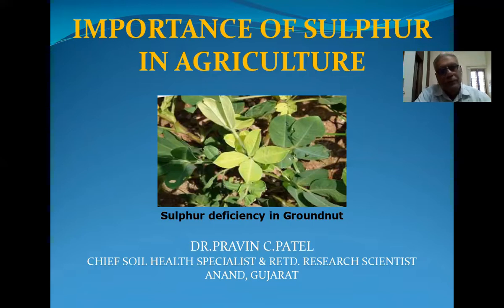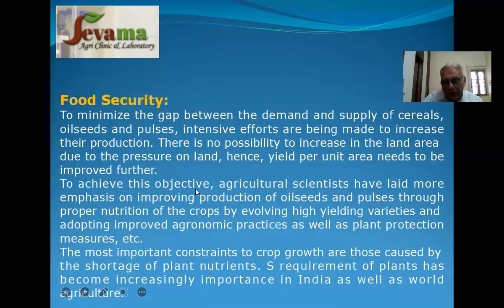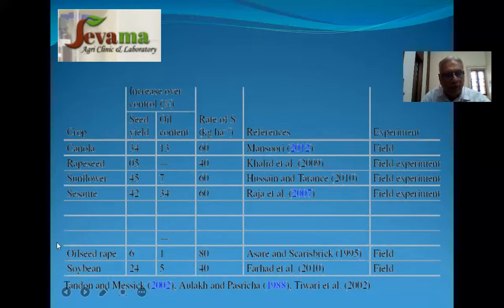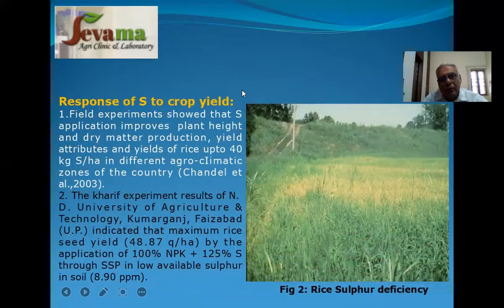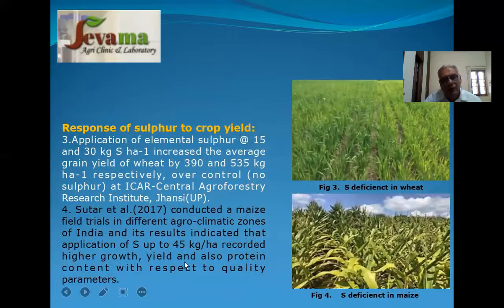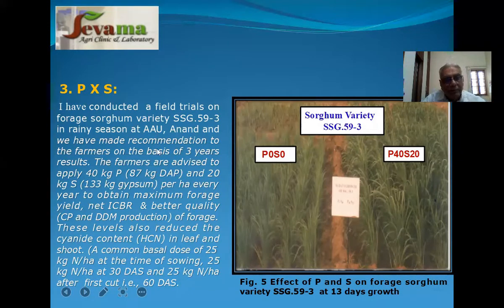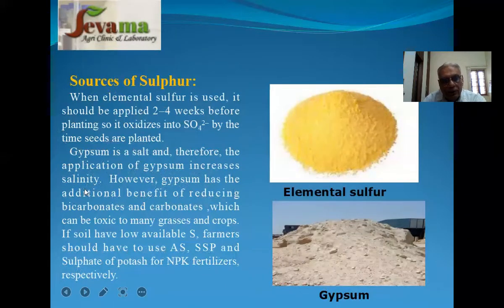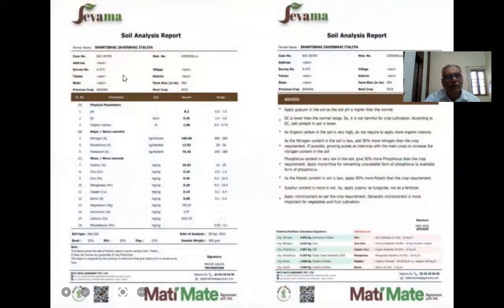IMPORTANCE OF SULPHURE IN AGRICULTURE BY DR.P.C.PATEL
Sulphur is increasingly being recognized as the fourth major plant nutrient after N, P and K.
It has become increasingly clear that oilseed require more amount of sulphur followed by pulses forages, tuber crops and cereals. Results of Sulphur researches revealed that response of crops to S application is highly location specific; available S status, genotypes, growth conditions and crop management level dependent, whose optimum level has to be established based on local condition.
Causes of sulphur deficiency:
Sulfur deficiency is accentuated in soils of the tropics by intensive agricultural practices, less use of organic manures, removal of crop residues and leaching of sulfur by heavy rains. Also caused by absence of Sulfate containing fertilizers,low sulfur content in irrigation water, rain water and soil condition. Sulfur deficiency is common in crop rotations including pulses and oil seeds.
Food Security:
To minimize the gap between the demand and supply of cereals, oilseeds and pulses, intensive efforts are being made to increase their production. There is no possibility to increase in the land area  due to the pressure on land, hence, yield per unit area needs to be improved further.
Sulphur deficiency :
Sulphur is most likely to be needed in sandy soils due to low OM content and leaching of plant available sulphate sulphur. Sulfur deficiency starts as chlorosis of the younger leaves means top leaves.
Response of S to crop yield:
Field experiments showed that S application improves plant height and dry matter production, yield attributes and yields of rice upto 40 kg S/ha in different agro-cIimatic zones of the country. The kharif experiment results of N. D. University of Agriculture & Technology, Kumarganj, Faizabad (U.P.) indicated that maximum rice seed yield (48.87 q/ha) by the application of 100% NPK + 125% S through SSP in low available sulphur in soil (8.90 ppm). Application of elemental sulphur @ 15 and 30 kg S ha-1 increased the average grain yield of wheat by 390 and 535 kg ha-1 respectively, over control (no sulphur) at ICAR-Central Agroforestry
Synergistic interaction of sulphur with other nutrients on crop yield:
The highest rice yield (254.70q/ha) and net return was observed at S20 Zn15 (Rs 29278.38). Significant interaction effect of S and Zn on rice was observed in field trial was conducted during kharif seasons of 2012 and 2013 at KVK, Thoubal, Manipur. Field trials was conducted on forage sorghum variety SSG.59-3 in rainy season at AAU, Anand and we have made recommendation to the farmers on the basis of 3 years results. The farmers are advised to apply 40 kg P and 20 kg S per ha every year to obtain maximum forage yield, net ICBR  & better quality (CP and DDM production) of forage. These levels also reduced the cyanide content (HCN) in leaf and shoot.
Importance of Soil Analysis for higher crop production & soil health:
We should have to apply balanced plant nutrients in soil for higher crop production but how we can know. For that we should have to know the initial nutrient status of soil before sowing/TP of crops. Therefore, soil analysis is very important. For Soil Analysis, please contact to: Sevama Agri Clinic and Agri Laboratory, Bhavnagar, Gujarat. Put up your valued online order to Amazon/Flipkart for purchase of Sevama Soil Testing Kit. We have latest fast, accurate and precise ICP-OES (Inductively coupled plasma - optical emission spectrometry) scientific instrument for soil, water and plant analysis.